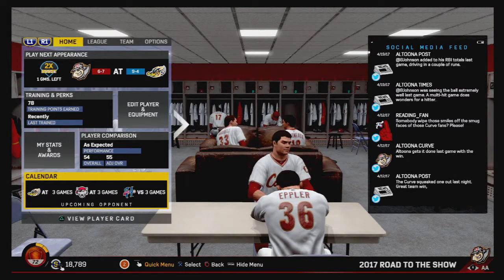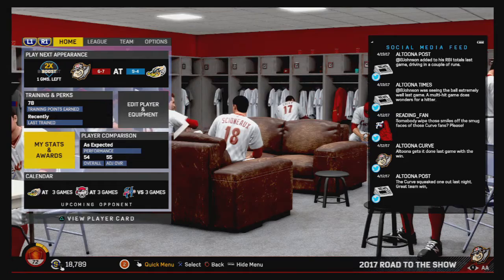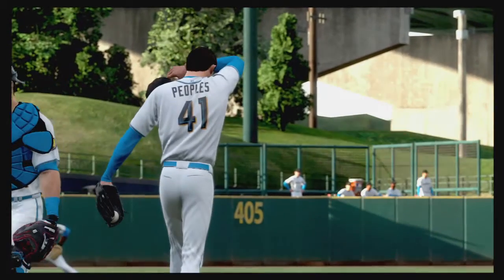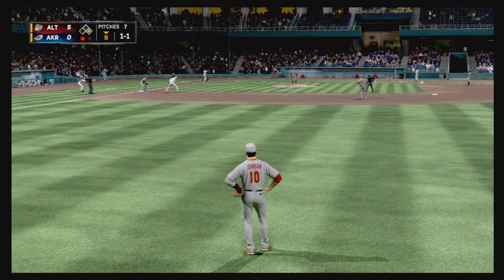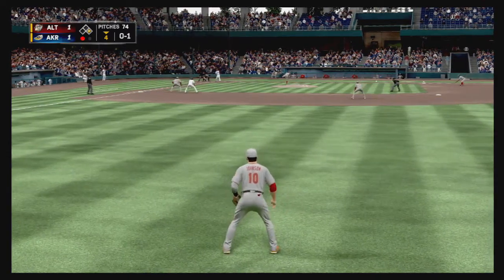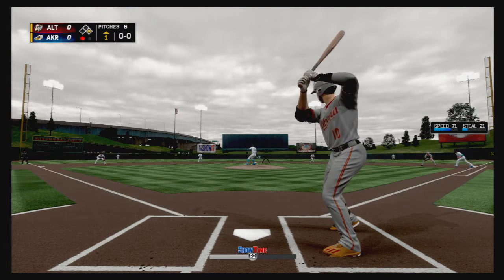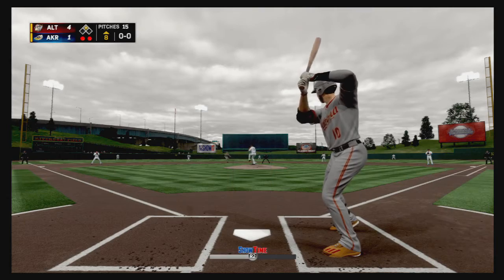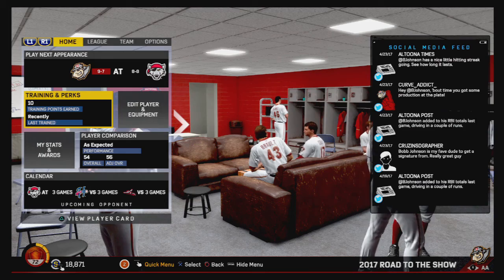Episode 7: The Legend of Bobb Johnson - MLB The Show 17 - Road To The Show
In Episode 7 of The Legend of Bobb Johnson, Bobb continues his journey through the minor leagues. Will he impress his coaches?

The game is MLB The Show 17. Mode: Road to the Show. Played on PS4.

Any Questions or comments? Leave feedback in the comments section down below and I will gladly respond!